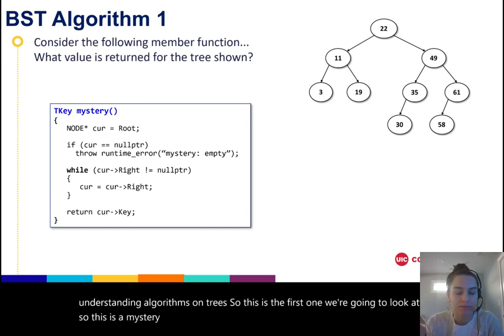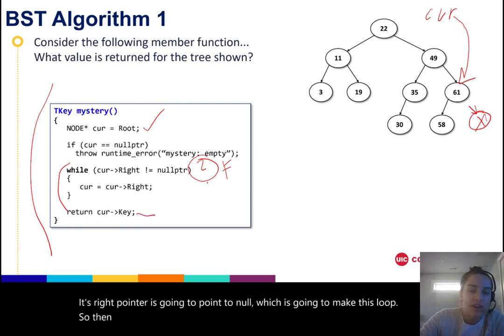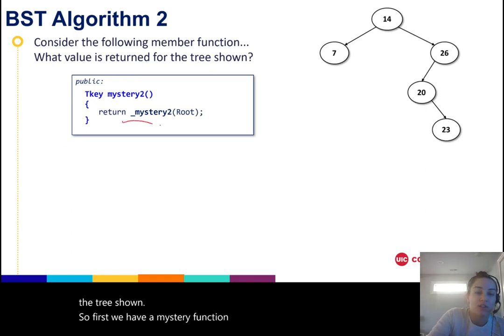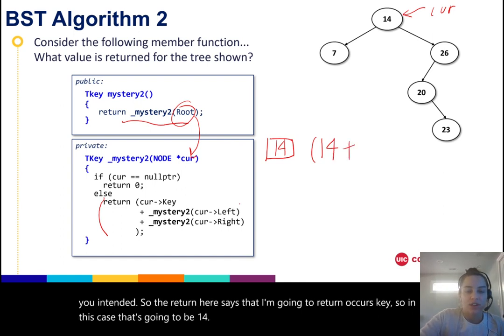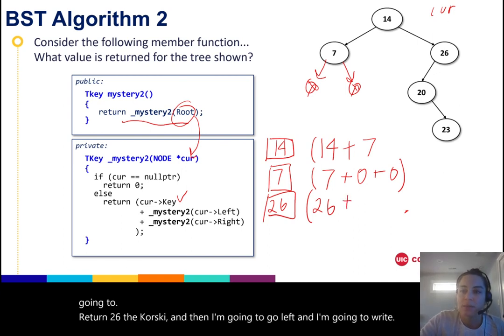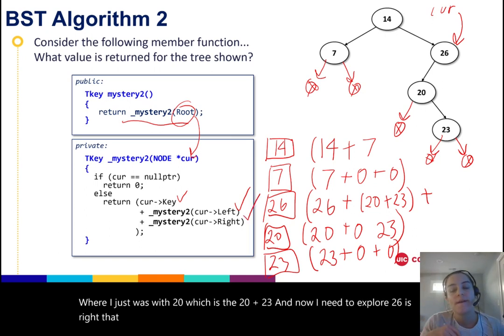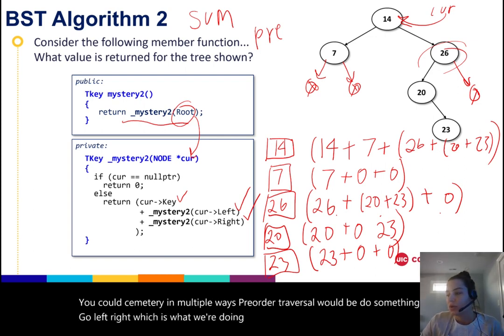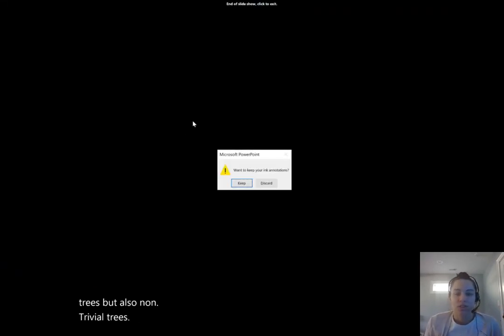064 BSTs MoreAlgorithms default